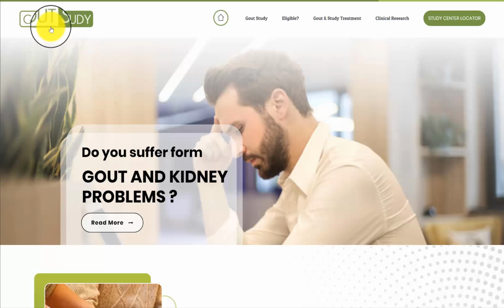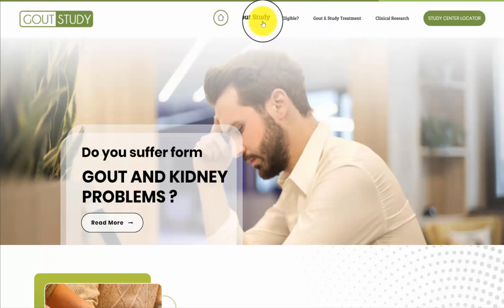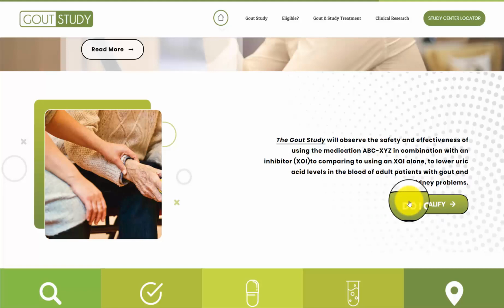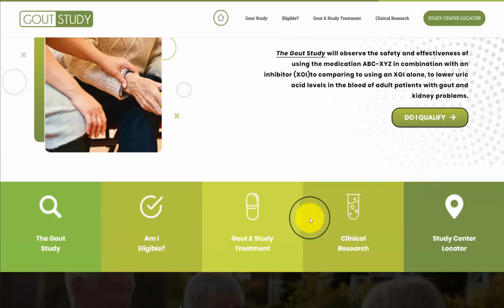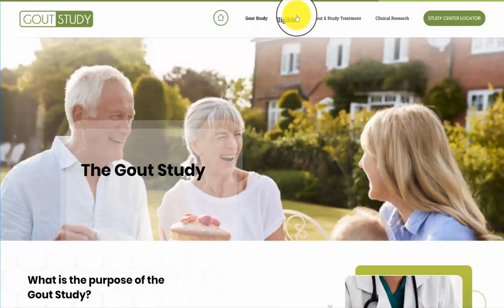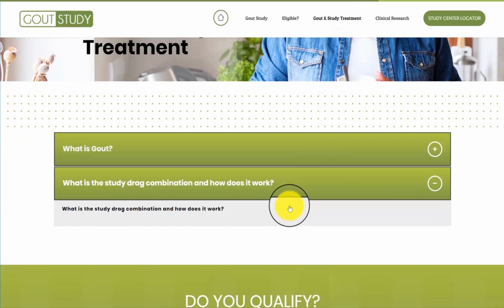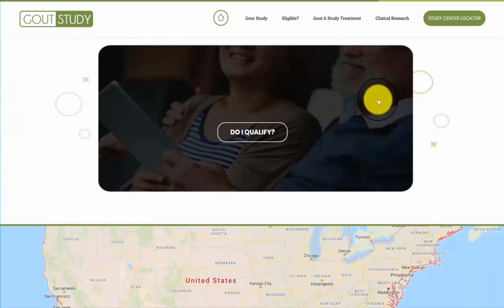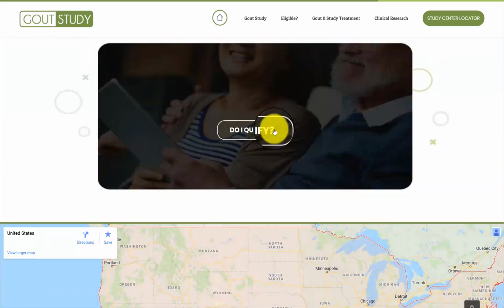Clinical Research Study Website Best Practices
Do you want to make the most efficient, most optimized website for your next clinicalresearch study?